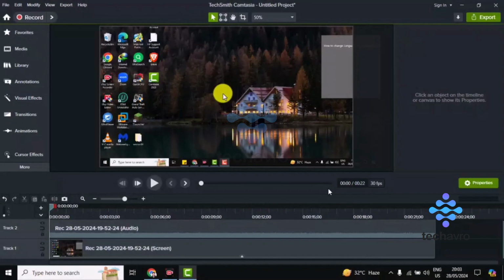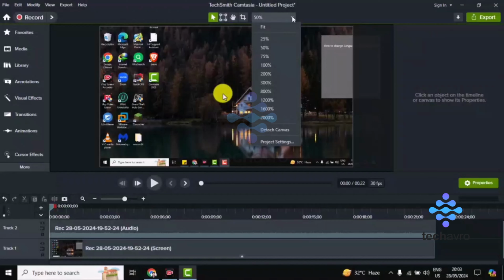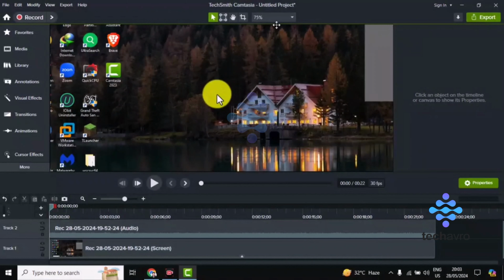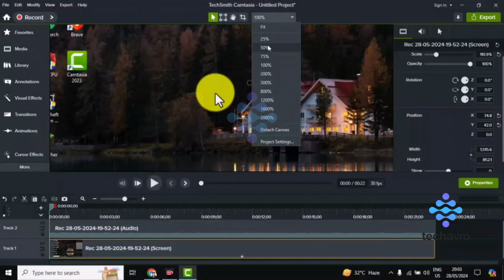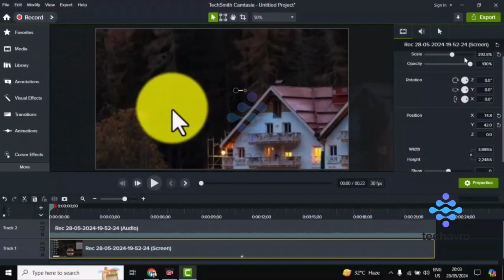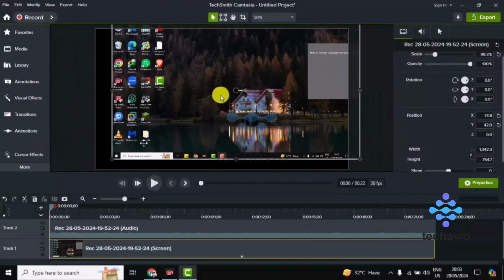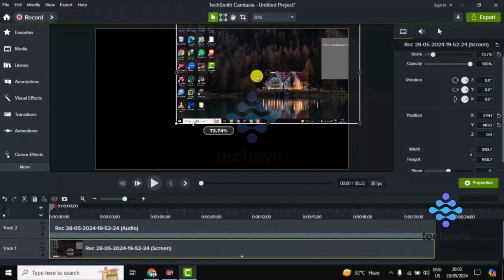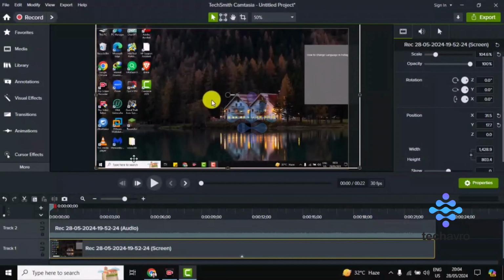How to scale up a video in Camtasia vocals 2025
Learn how to scale up a video in Camtasia Vocals with this step-by-step guide! Whether you're editing for better visibility or adjusting for a more dynamic presentation, this video will show you how to achieve the perfect scale-up effect in Camtasia 2024. Follow along and enhance your video editing skills today!